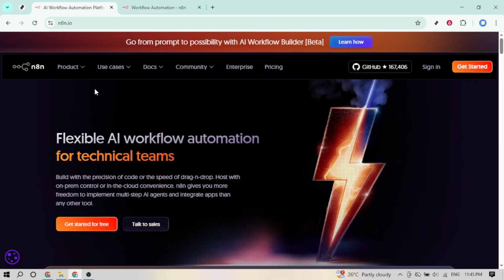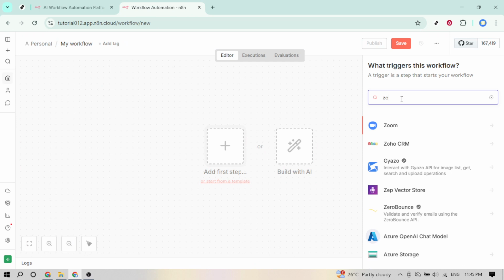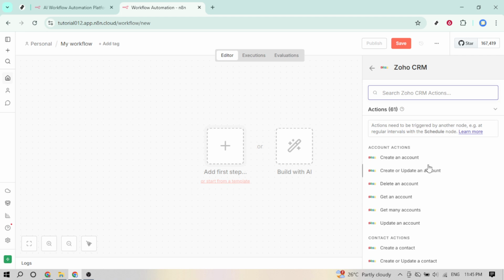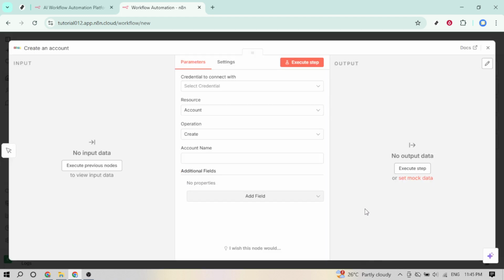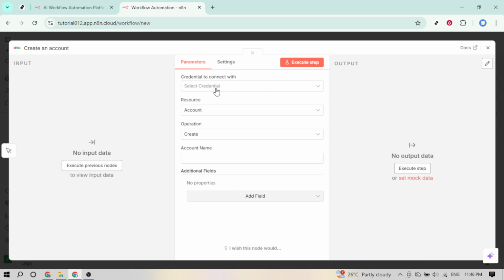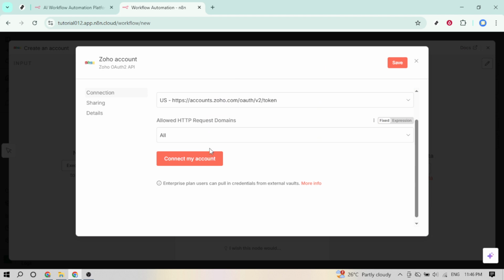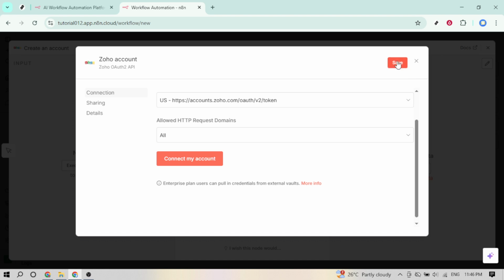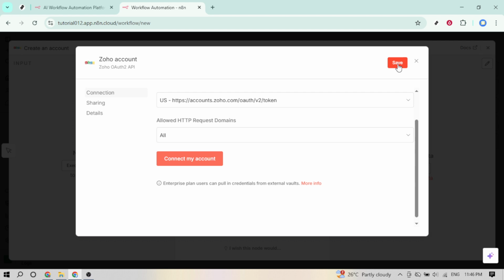How to Connect Zoho CRM to n8n 2026 (Easily)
Connecting Zoho CRM to n8n lets you automate lead management, contact updates, and sales workflows without manual effort. In this tutorial, you’ll learn how to connect Zoho CRM to n8n step by step using OAuth authentication and API requests.

This video shows how to generate Zoho CRM credentials, configure authentication in n8n, and create workflows to read and write CRM data securely. You’ll also learn how to map fields correctly, trigger automations from CRM events, and avoid common errors like permission issues or invalid scopes.